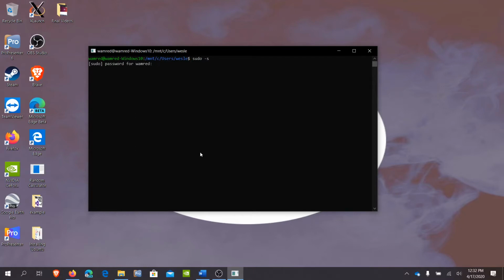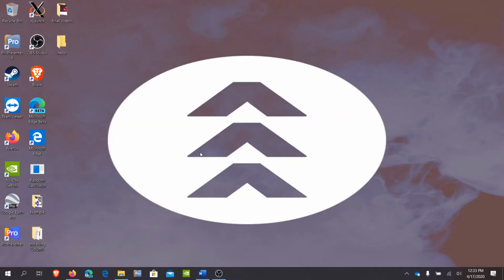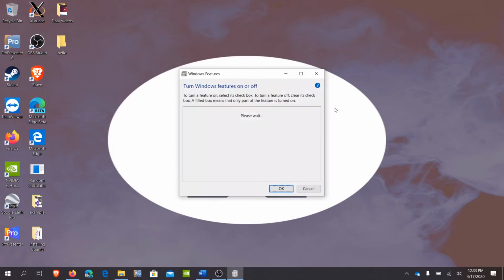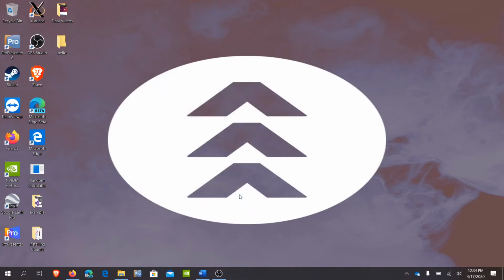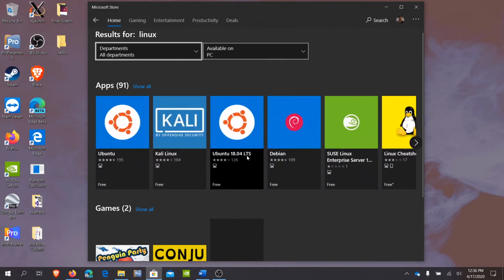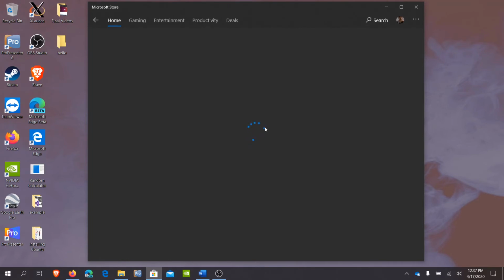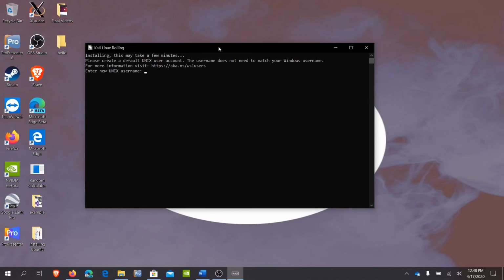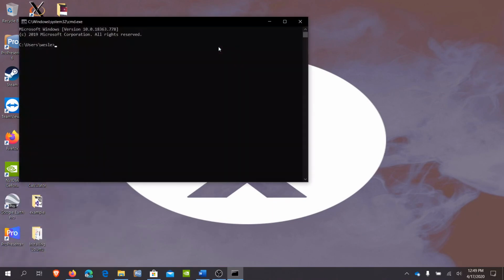How To Install A Linux Bash Inside Windows